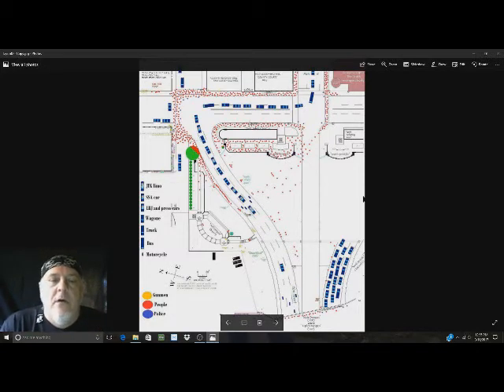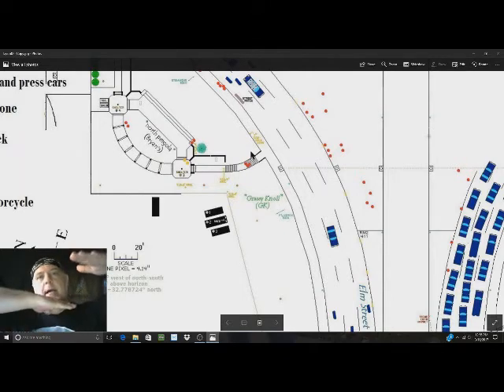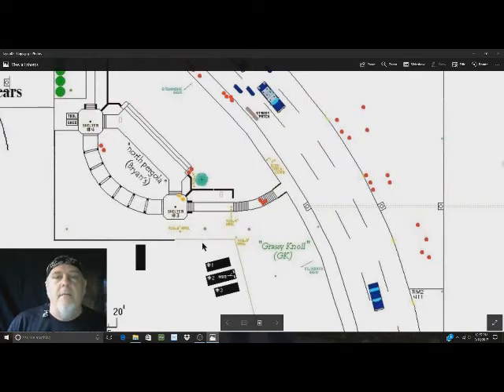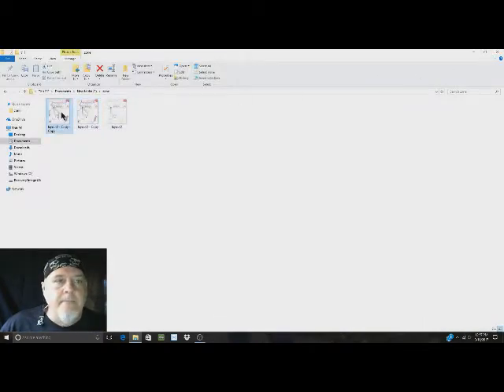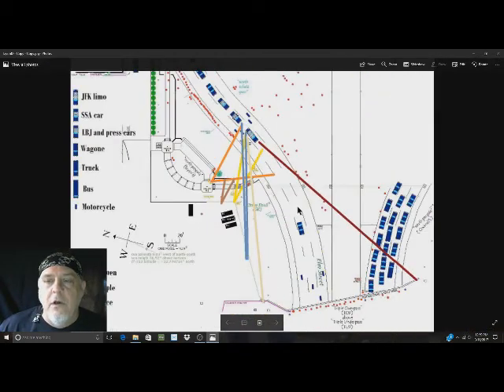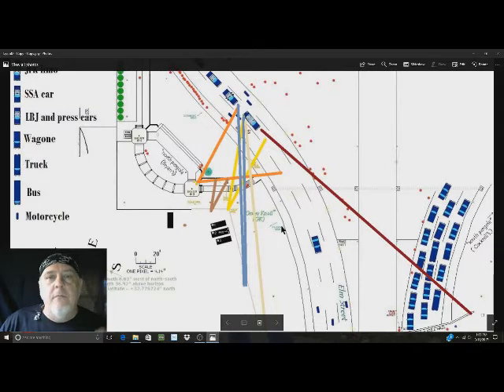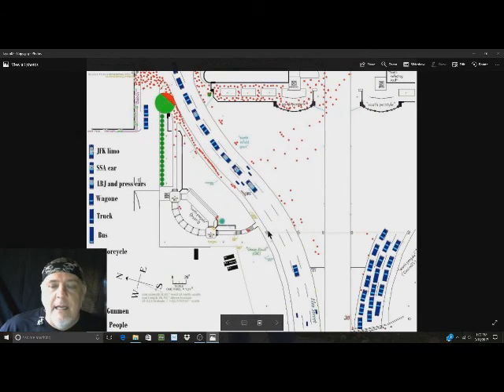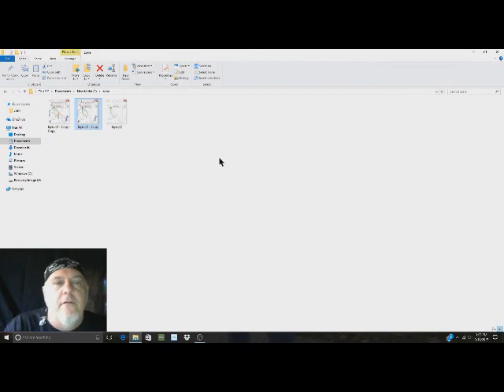Layout JFK Assassination